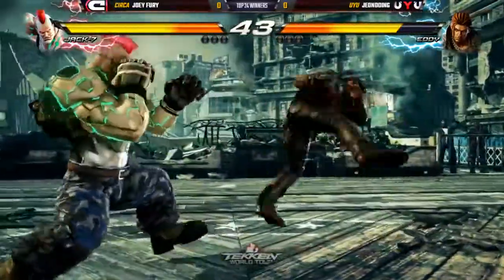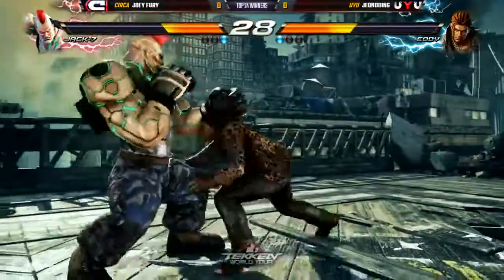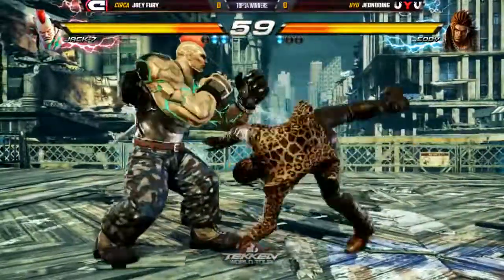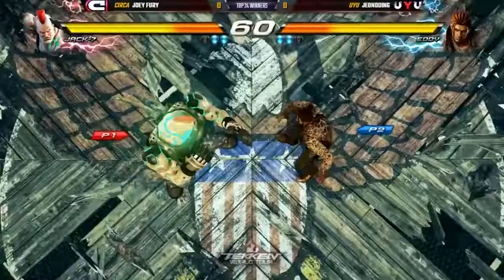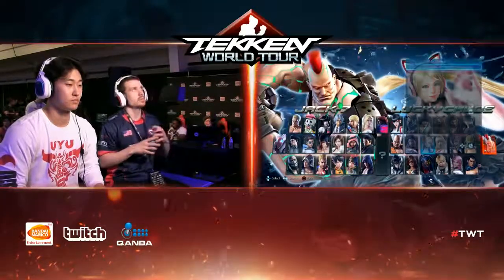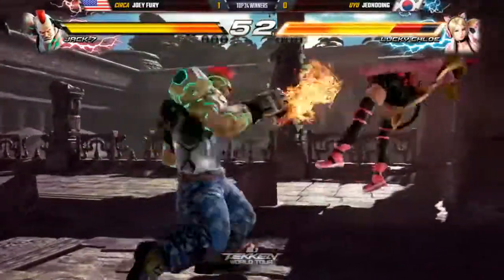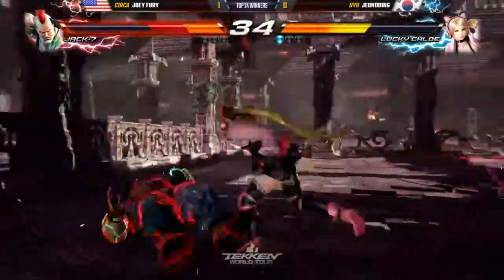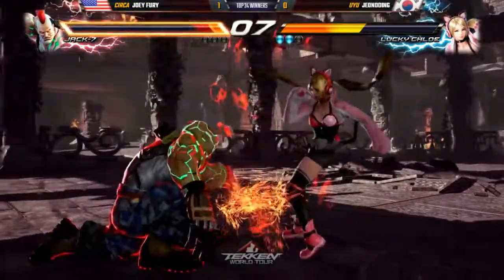Joey Fury VS Jeondding Winners Quarters Combo Breaker 2018 Tekken World Tour in Illinois